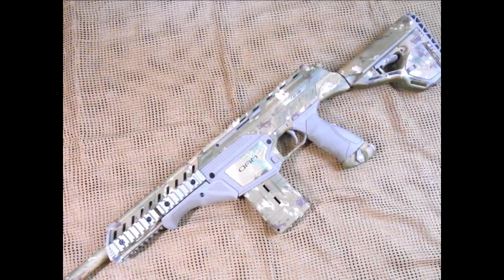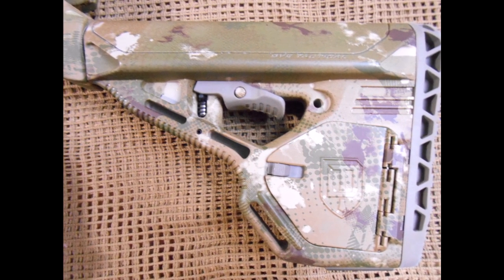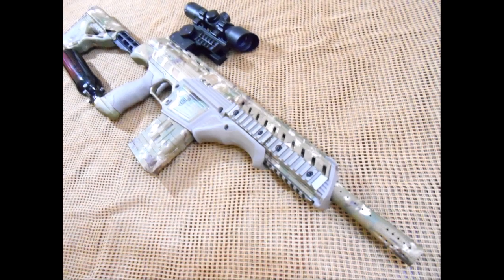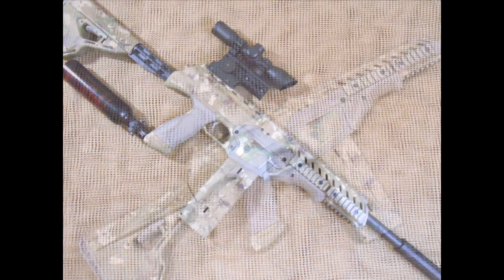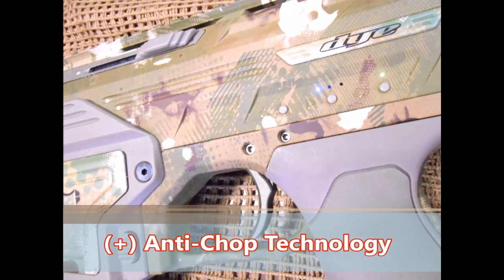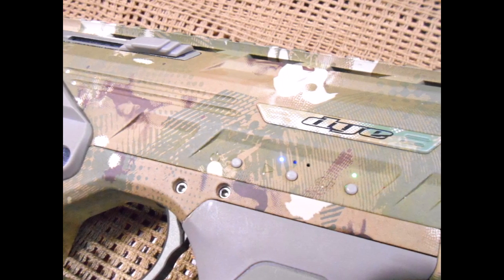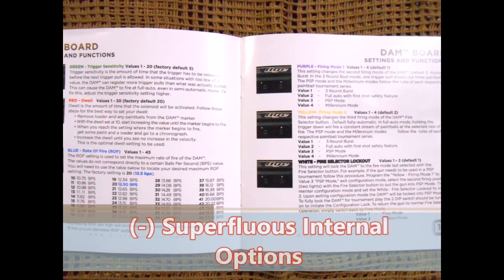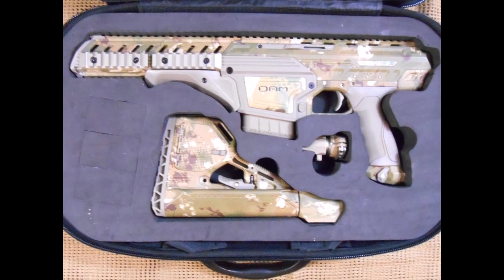RapidShotz - DYE DAM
All in all, the Dye DAM is a veritable force on the play-field and should command respect in the hands of an accomplished MILSIM Marksman.  Dye Precision!
Dans l'ensemble, la Dye DAM est une véritable force sur le champ de jeu et devrait inspirer le respect dans les mains d'un tireur d'élite MILSIM accompli. Dye Precision!

BARREL ID/LENGTH
0.688/35.3cm (13.9in)

MASS,marker (kg)
2.11kg (4.65lb)

MASS,magazines (20rd/10rd) (g)
258g/170g (9.1oz/6.0oz)

BALANCE (approx. from rear)
32.2cm (12.7in)

DIMENSIONS (cm, L x H x W)
78.8 x 20.5 x 3.3cm

VELOCITY (fps)
+300 +/- 1fps

PRICE (CAD) – at time of publication
$1770 ($1950 DyeCAM)

UPGRADE RECOMMENDATIONS
LAPCO/Tiberius Arms FSR Rifled Barrel, LAPCO Suppressor, Dye DAM Tactical Ironmen Bolt, Tiberius Arms Adjustable Riser, UTG 4x32mm Scope